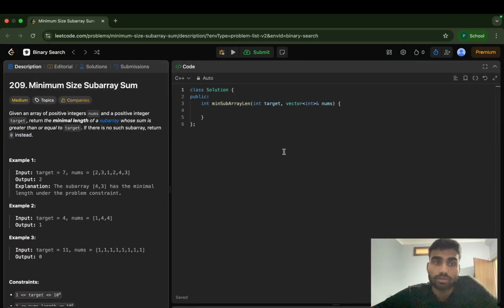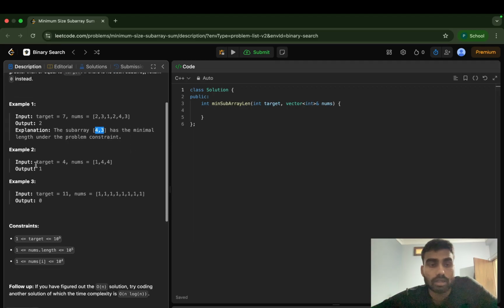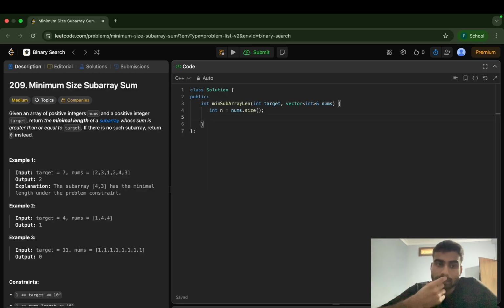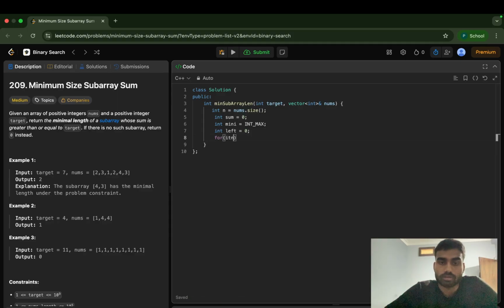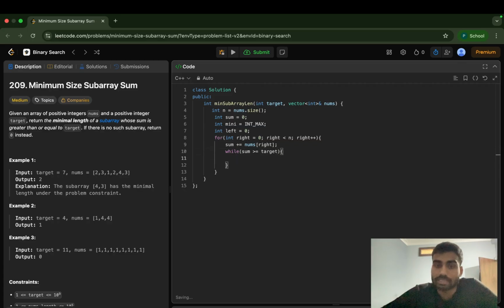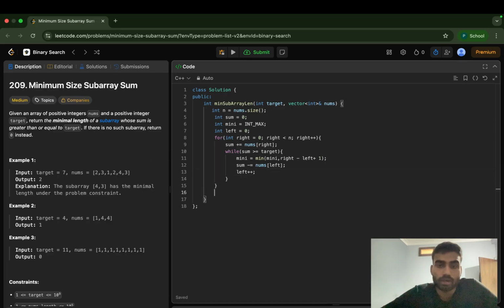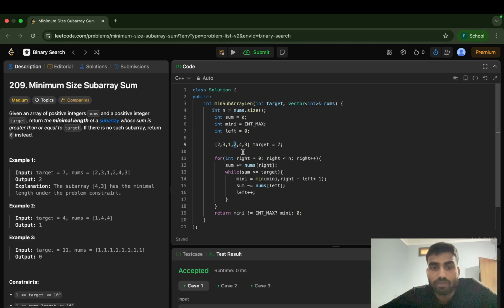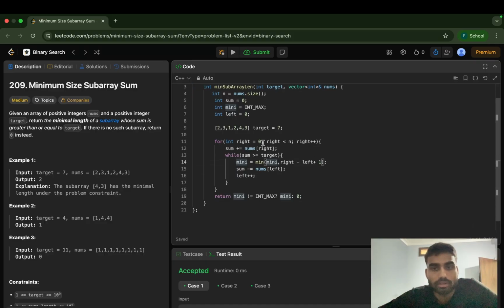LeetCode 209 Minimum Size Subarray Sum | Sliding Window Explained | C++ Coding Interview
In this video, we solve LeetCode 209: Minimum Size Subarray Sum using the Sliding Window technique in C++.
I explain the problem statement, step-by-step approach, and dry run with examples so you can understand the logic clearly and apply it in coding interviews.

📌 Topics Covered:
- Problem explanation
- Sliding Window approach
- Optimized time complexity